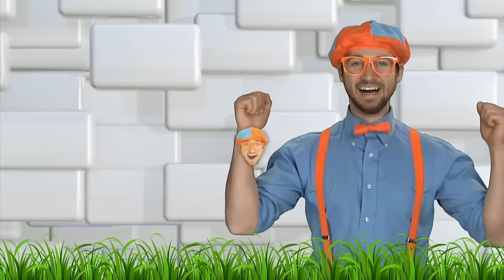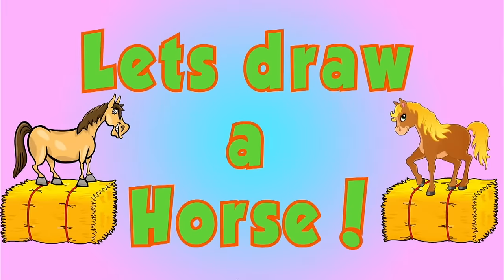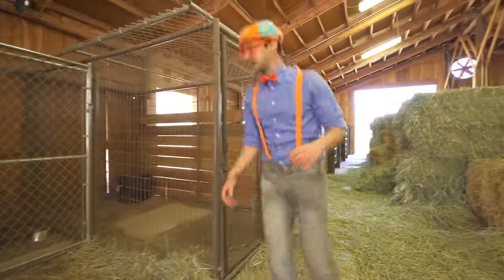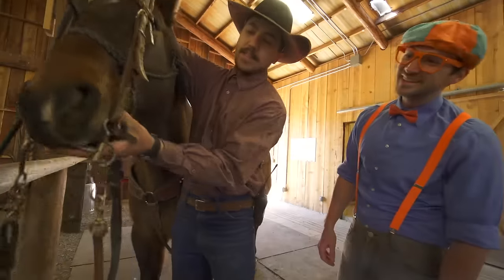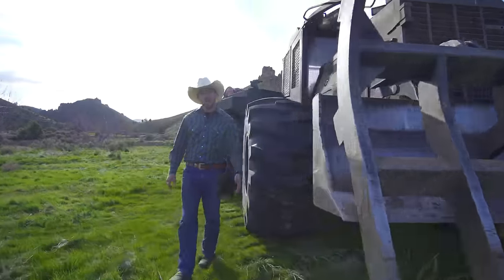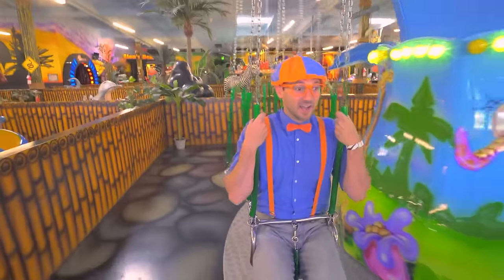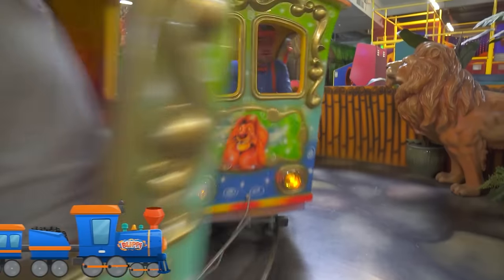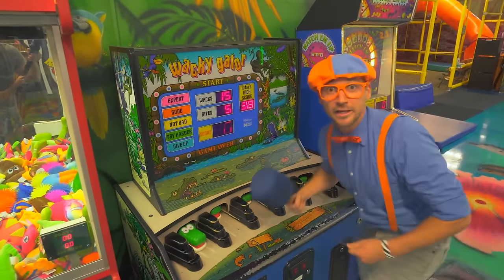Blippi Learns EVERYTHING About Horses! | 1 HOUR OF BLIPPI TOYS!